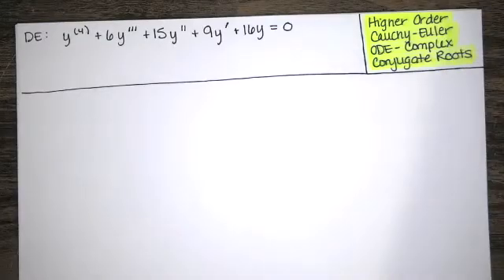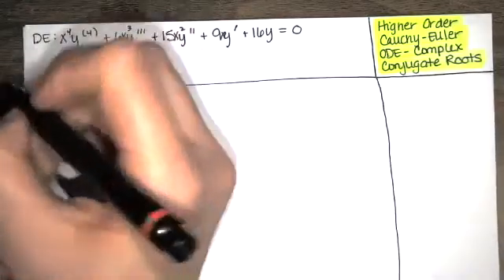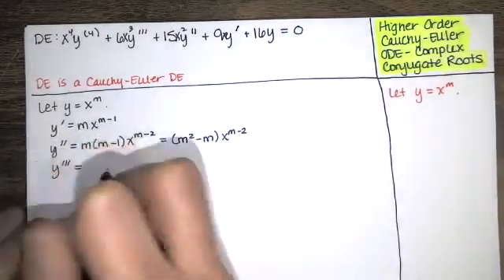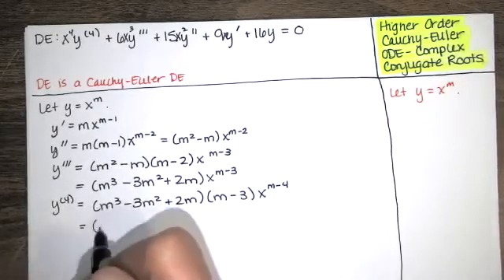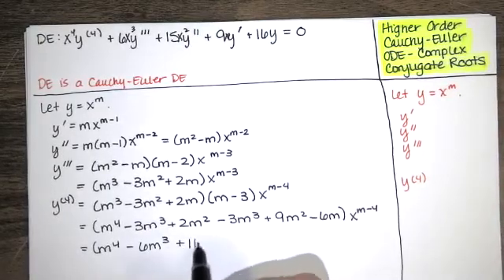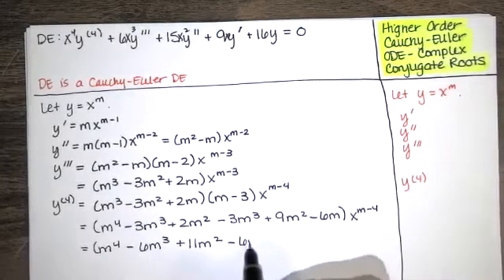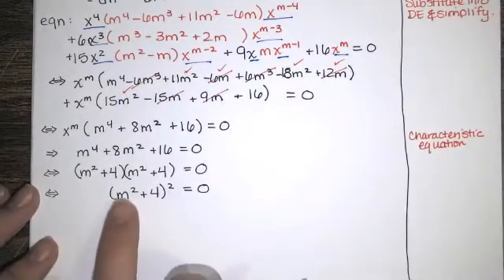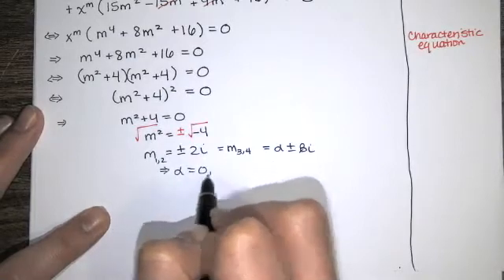37. Higher Order Cauchy Euler Differential Equations, Complex Conjugate Roots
In this video, we work one example of a higher order Cauchy-Euler DE. This one has complex conjugate roots.